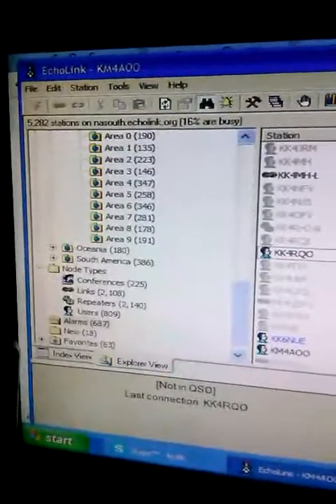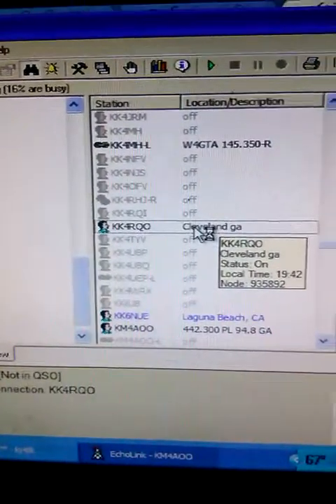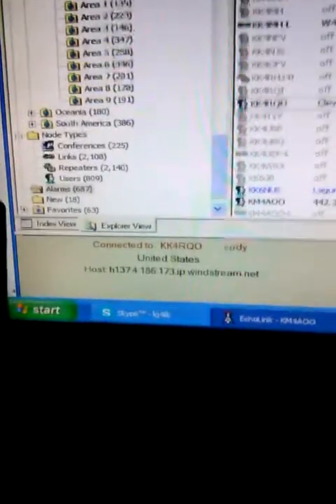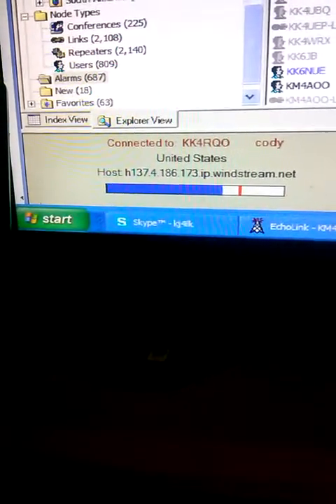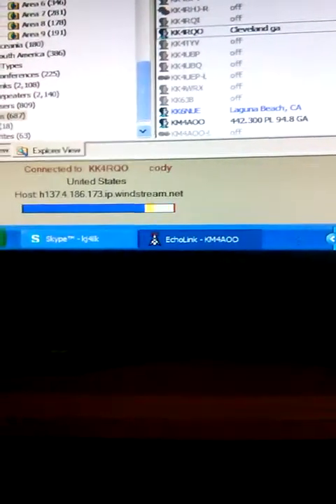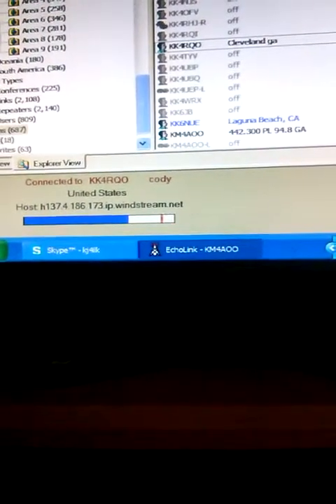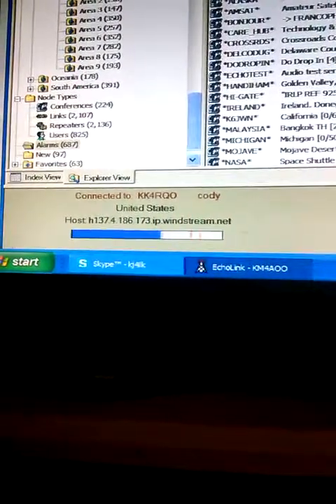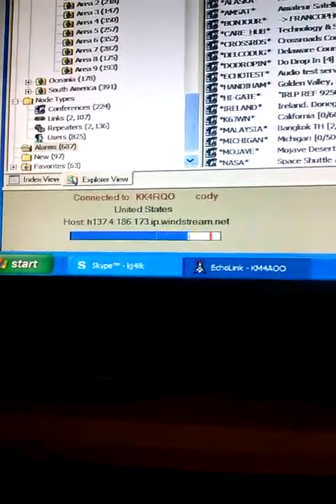Echo link demo pt.2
Kk4rqo is my contact